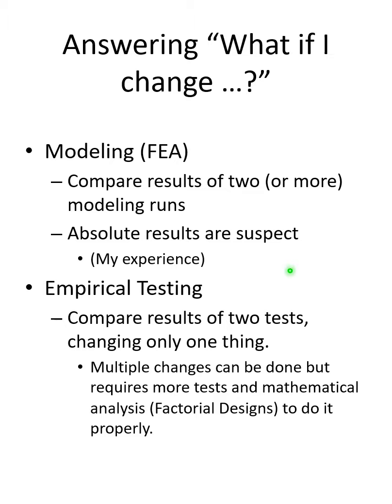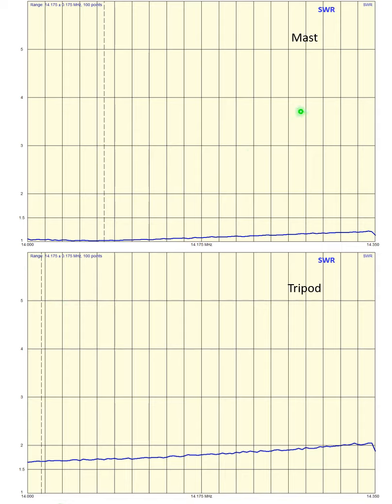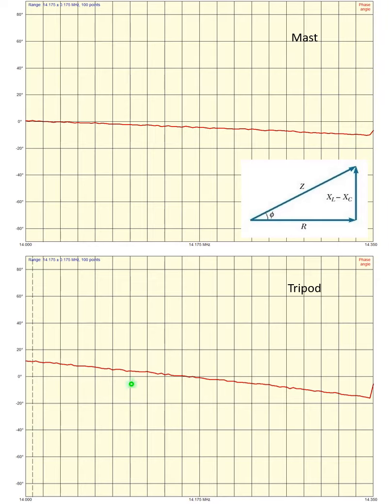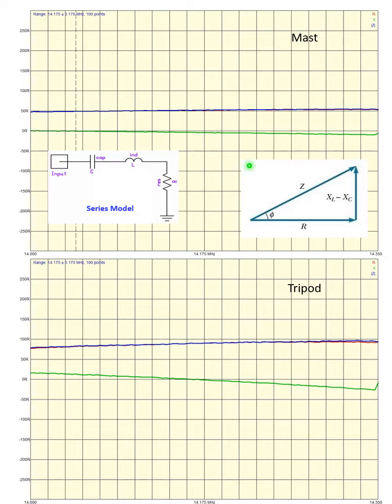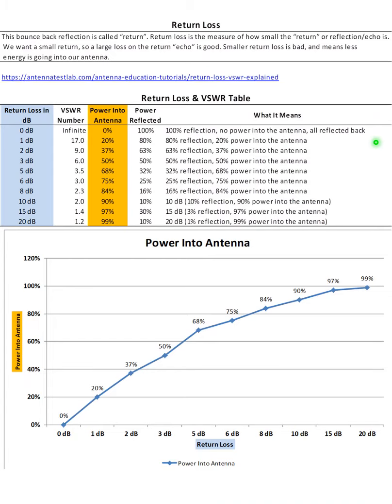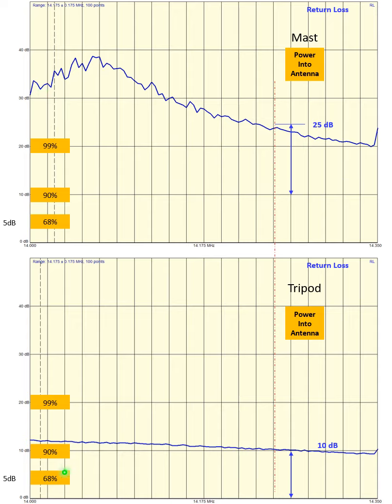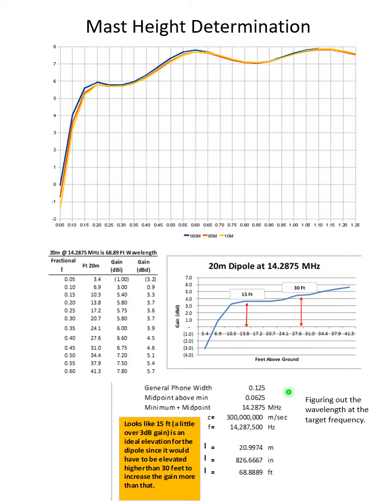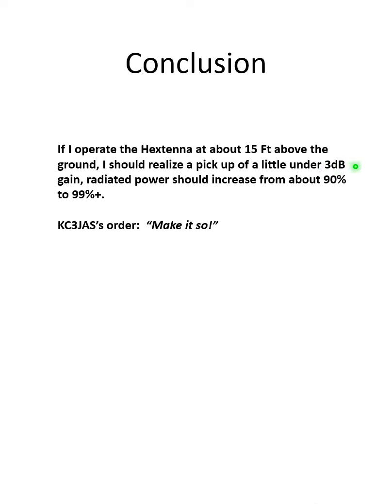Hextenna 20m Set Up and Analysis Mast vs Tripod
Comparing Hextenna performance at 5 and ~20 ft elevation.